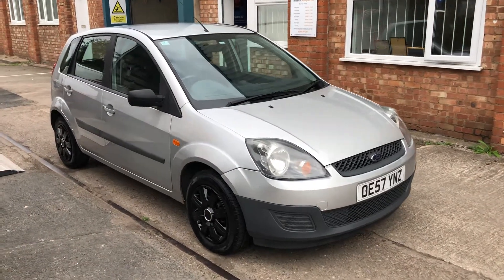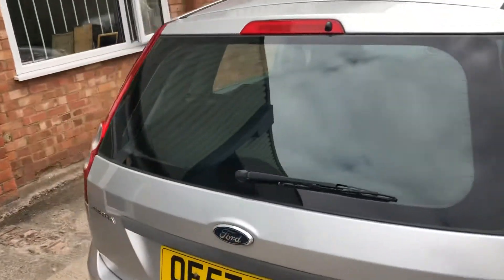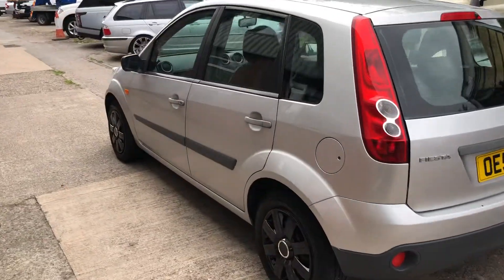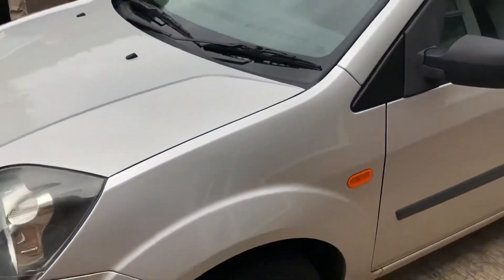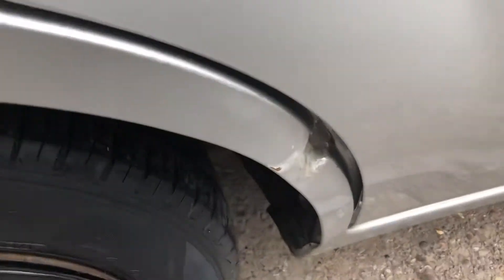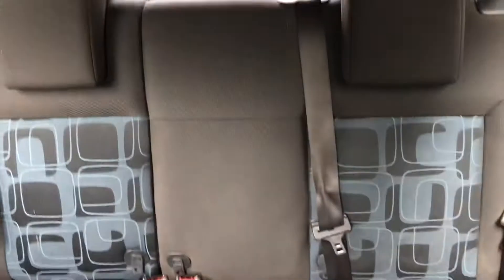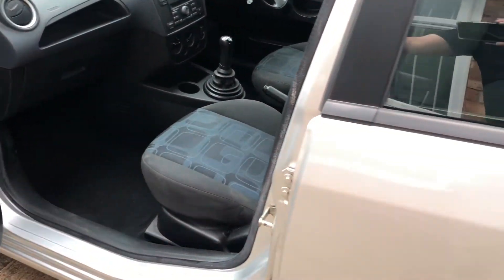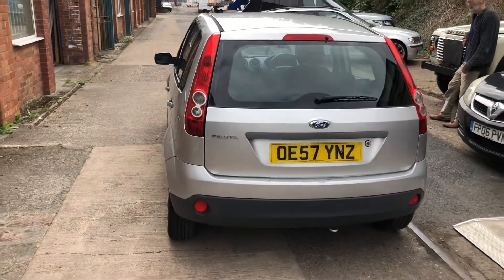Ford Fiesta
PX TO CLEAR